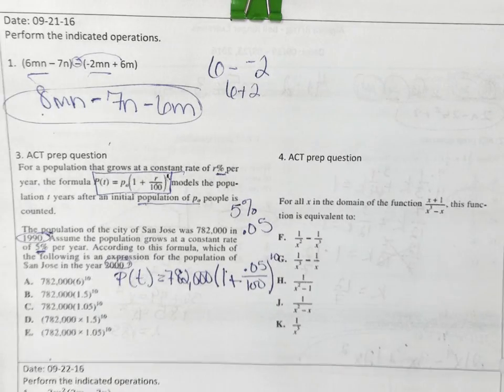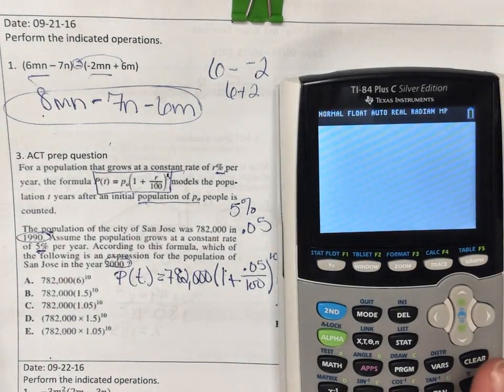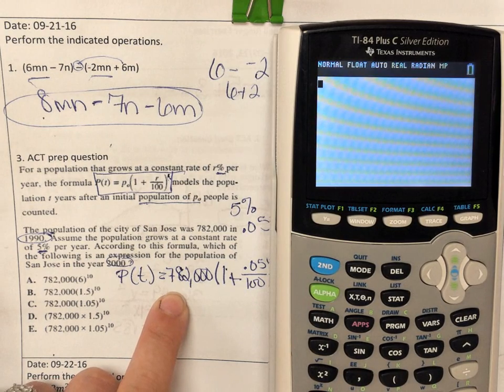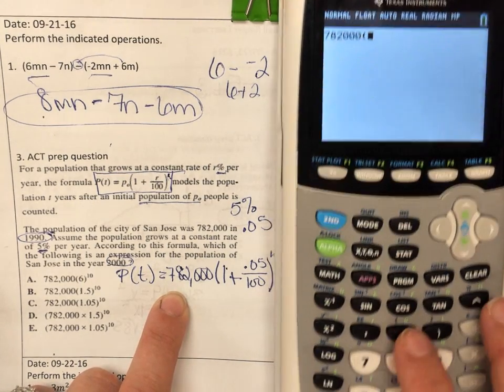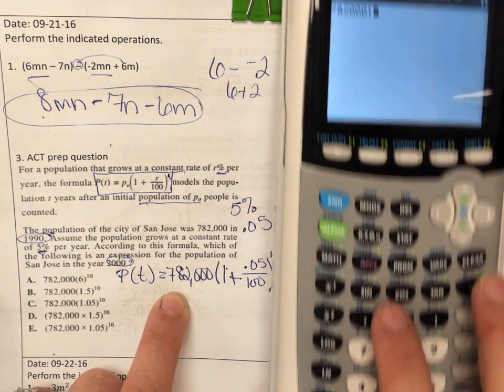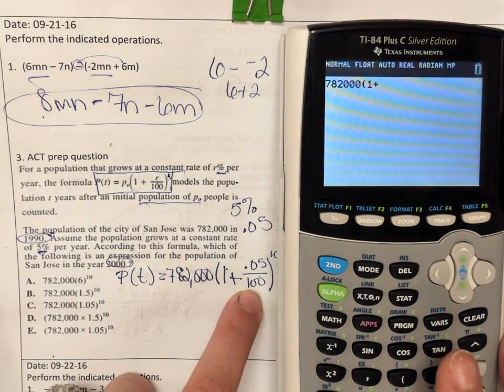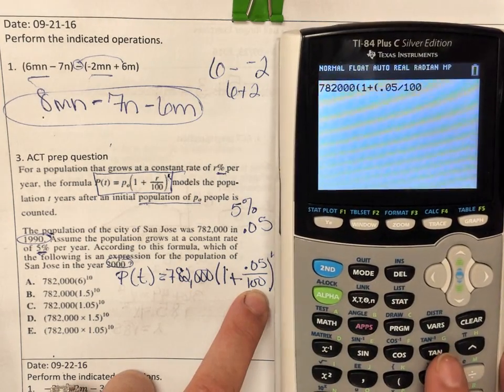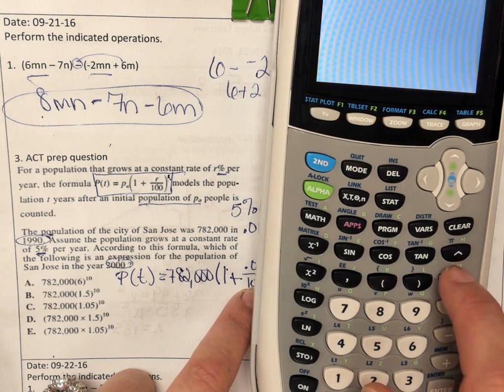9/21 Algebra II with Trig Lesson